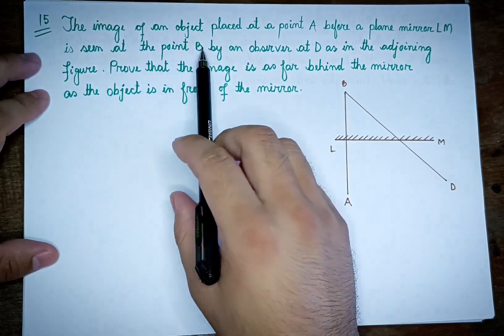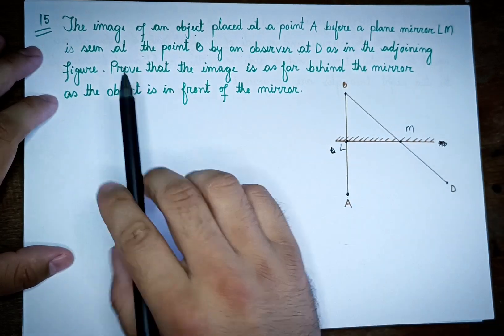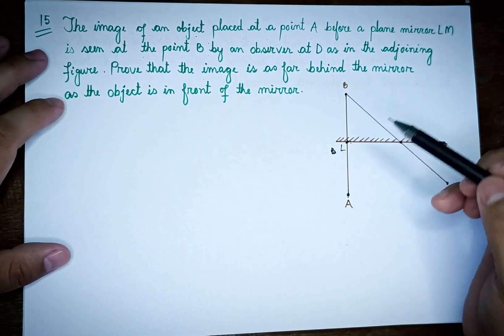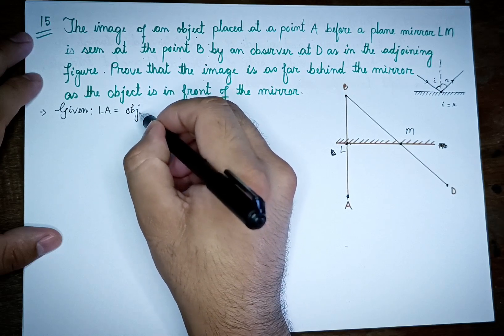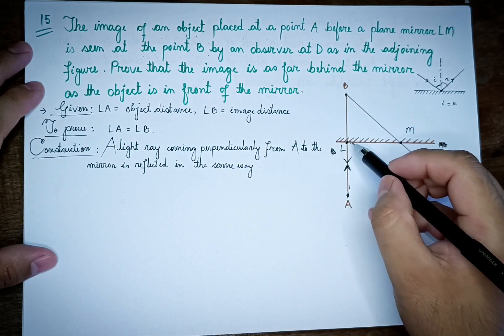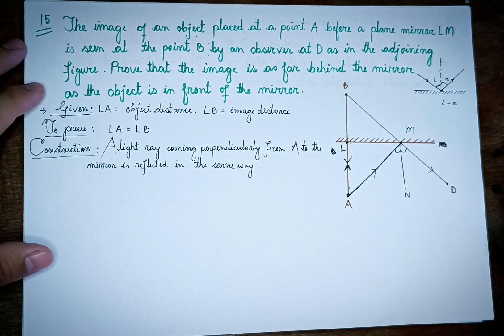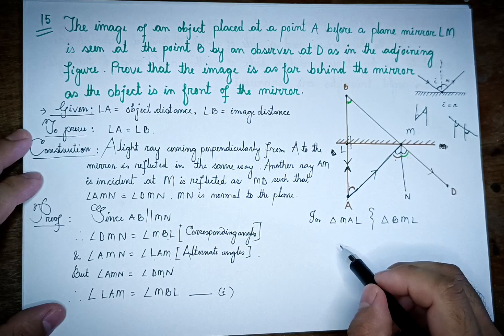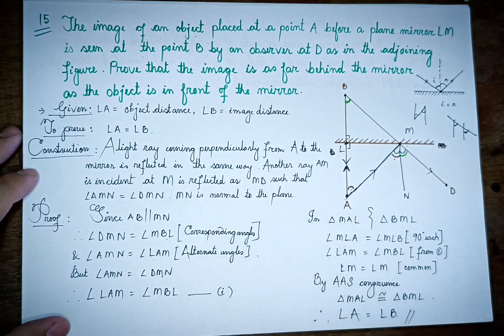Exercise 7.1 | Q15 | Class 9 | Chapter 7 | TRIANGLES | Maths | BOSEM